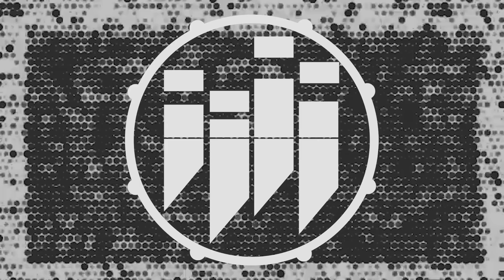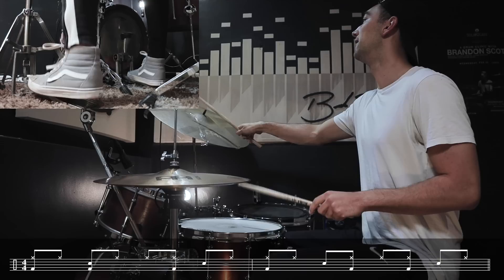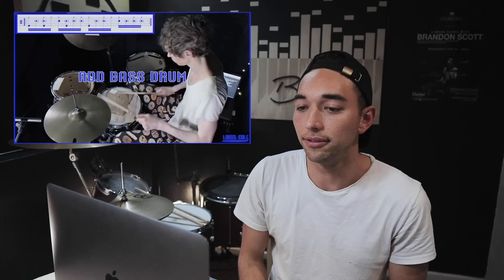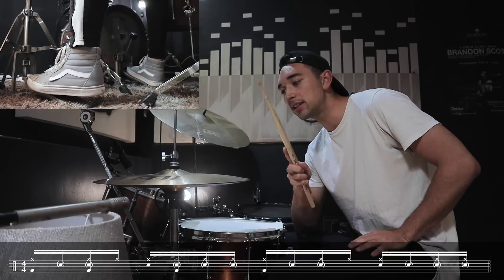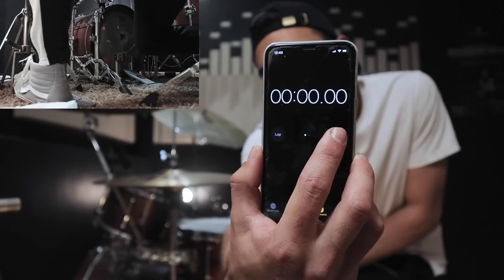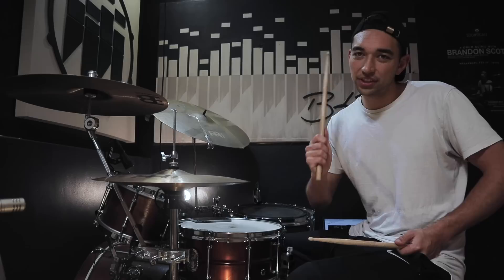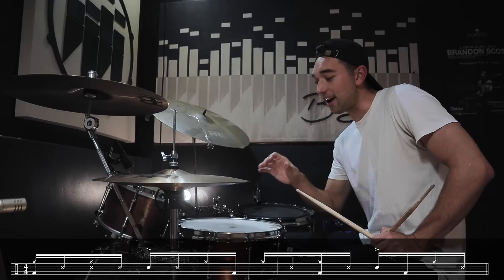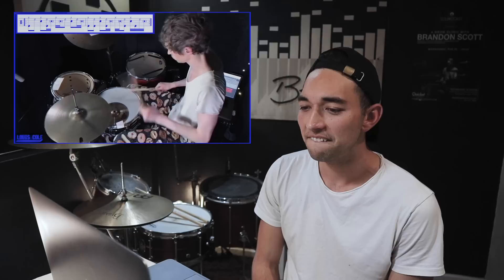What to Practice Ep. 12: Louis Cole Drum Beats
In Episode 12 of "What to Practice" I take some very groovy Louis Cole drum beats and make them not groove. Enjoy!

0:00 Intro
0:34 Beat 1
2:38 Beat 2
4:19 Beat 3
6:12 Beat 4
8:04 Beat 5
9:48 Closer